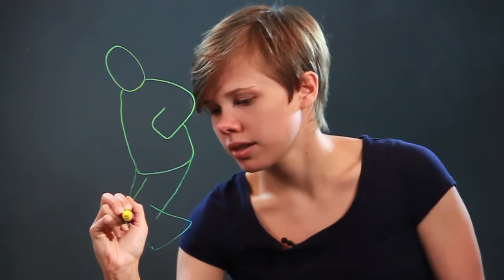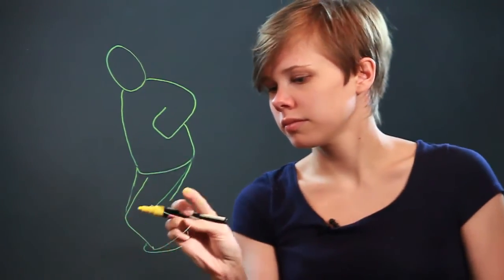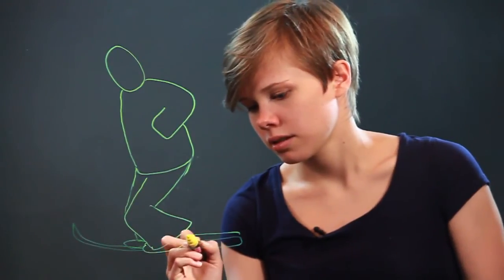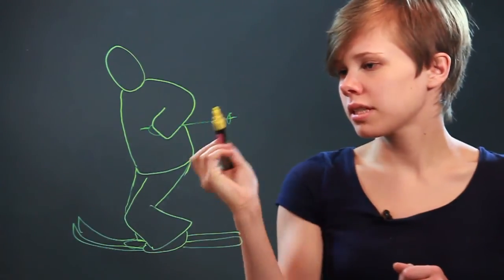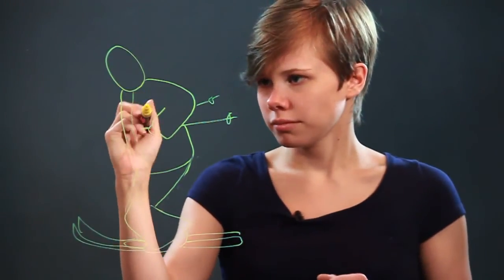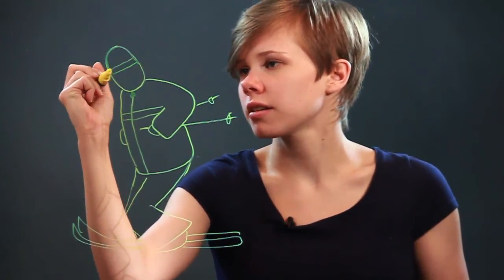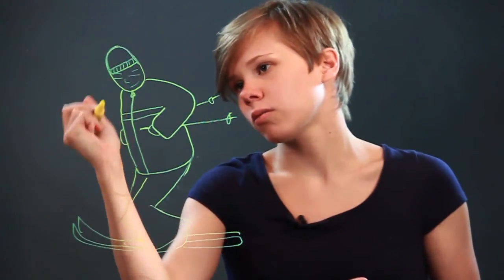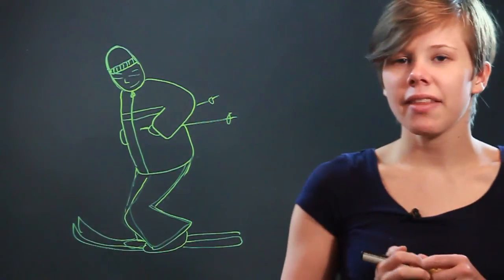How to Draw a Skier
How to Draw a Skier. Part of the series: Drawing Help & Lessons. Drawing a skier can be a great way to get practice with drawing an "action pose." Draw a skier with help from an illustrator and comic book artist in this free video clip.